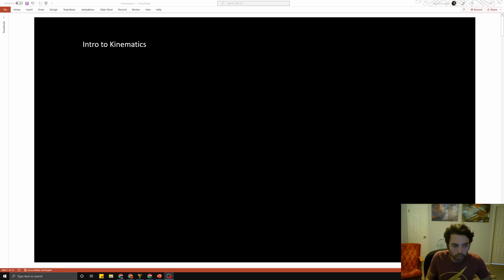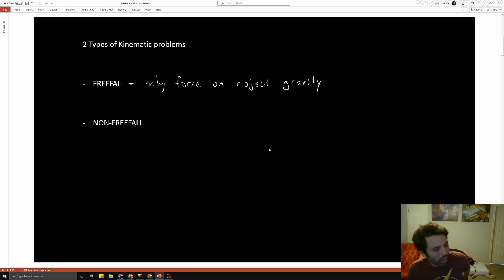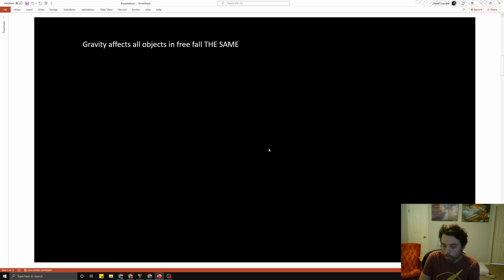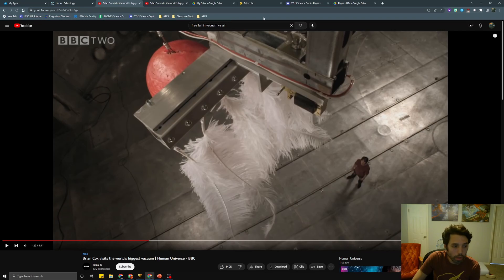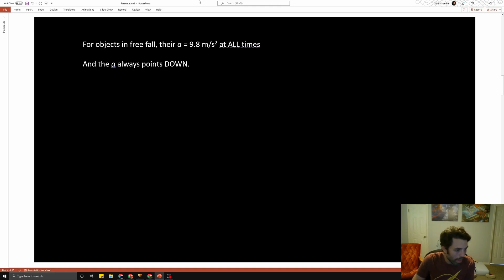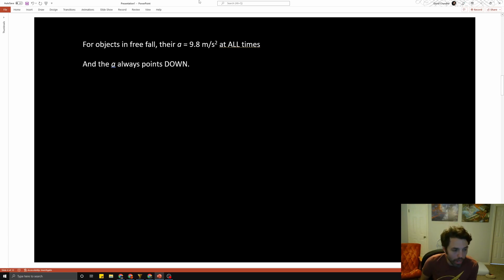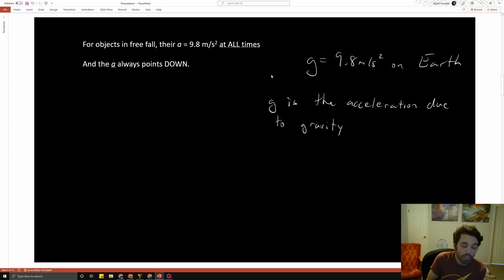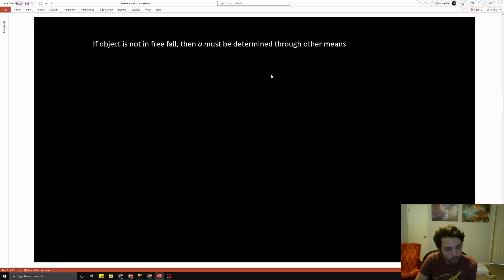OL Physics Unit 4 Post Test Ext to Kinematics